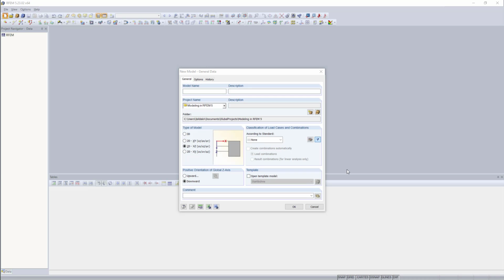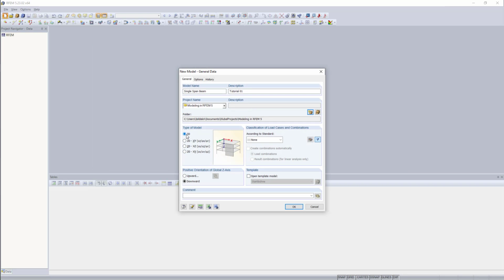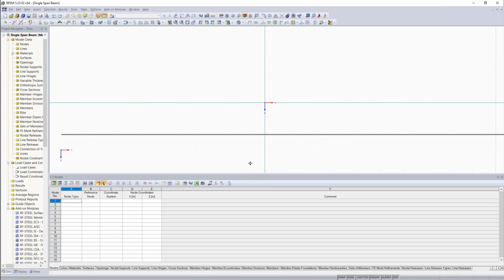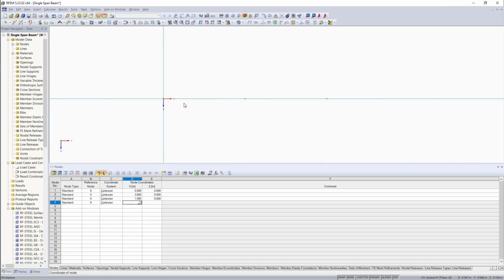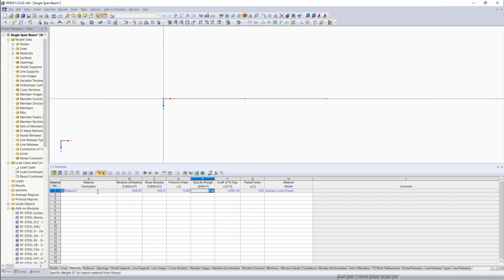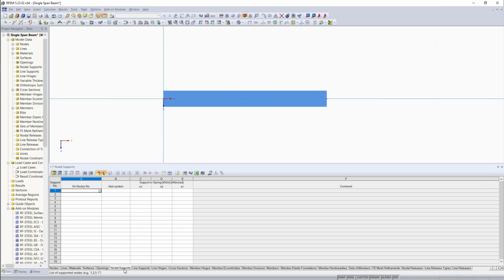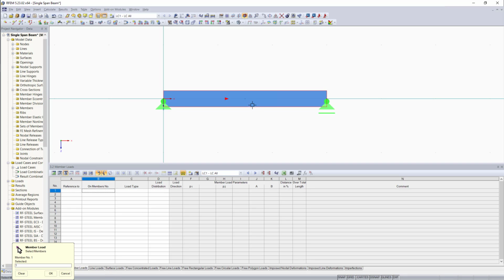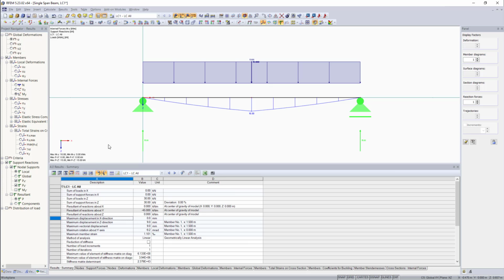[EN] Modelování s programem RFEM 5 | 001 Prostý nosník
V tomto videu ukazujeme různé možnosti zadávání modelů.

Možnosti představujeme a vysvětlujeme na různých konkrétních příkladech.

V našich online kurzech a tutoriálech se krok za krokem dozvíte nejdůležitější základy a funkce našich programů.